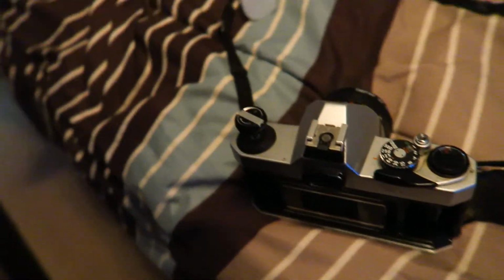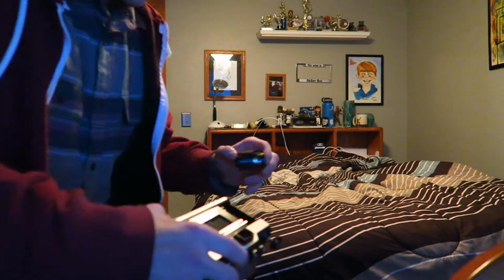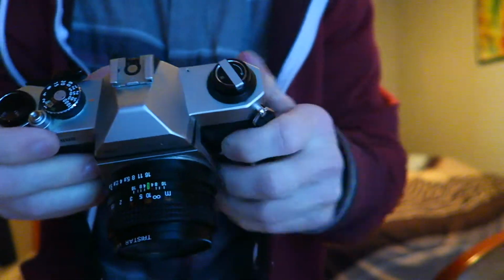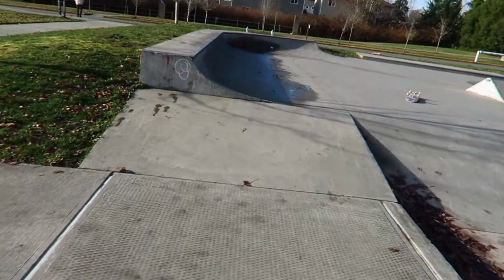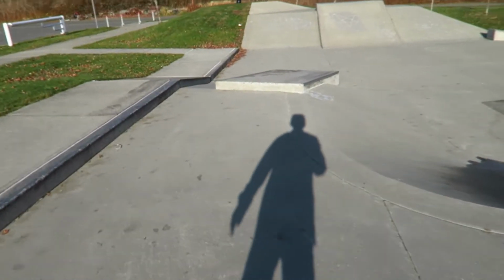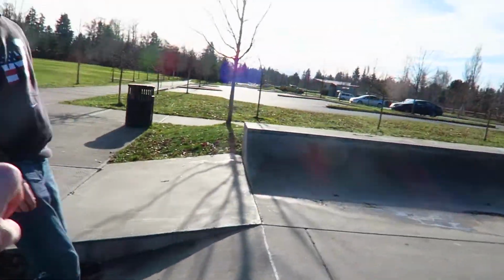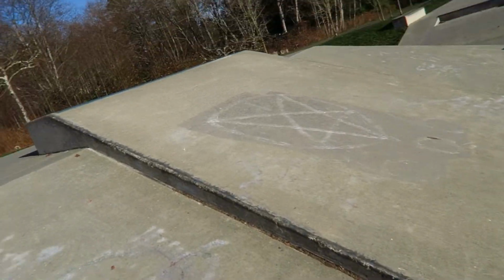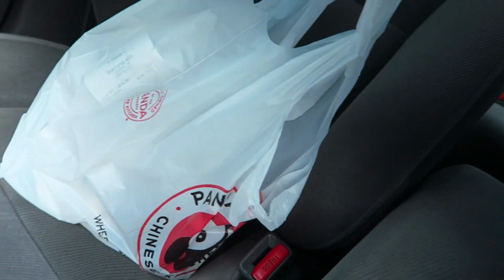Pure Skateboarding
Please give some love to Luke and Edward by following and adding their social media's

for more skateboarding, photography and fun times.

Songs used (Found #1, 3 & 4 on soundcloud)
#1 ANtarcticbreeze - Save The World Together
#2 Ugly God - Water
#3 DM Galaxy - Etiquette
#4 O M II N - Long Journey (Progressive House)